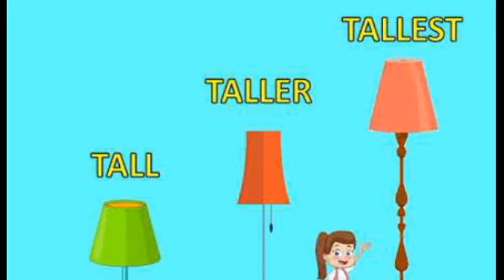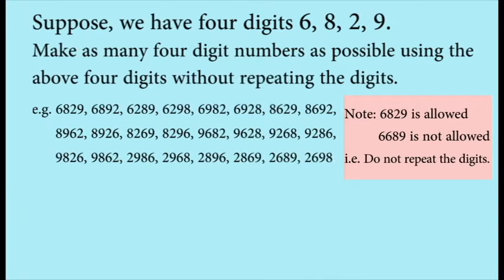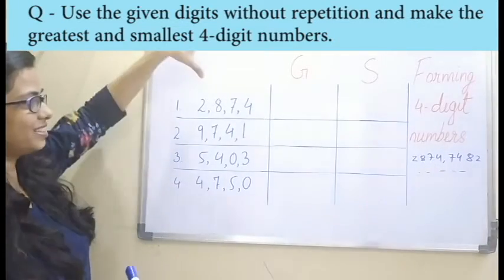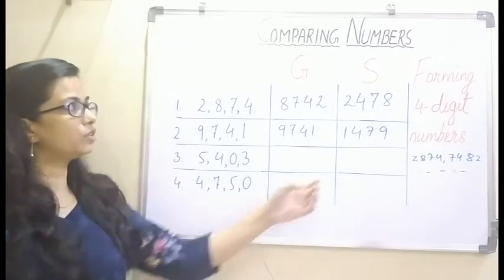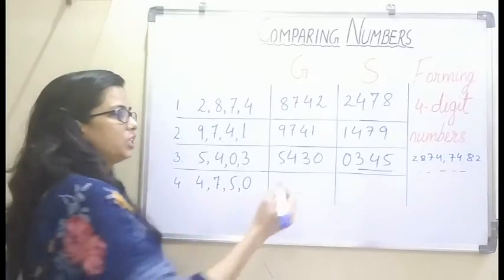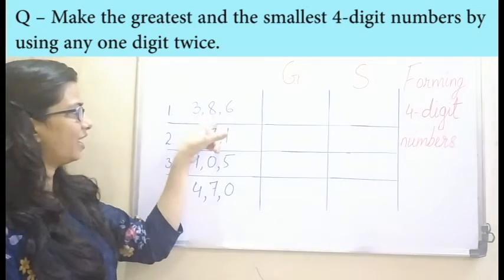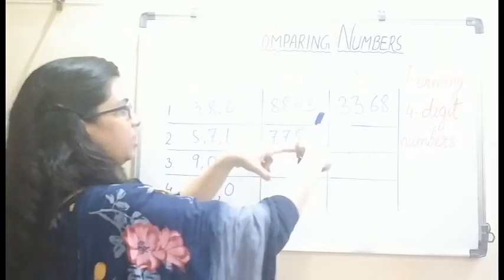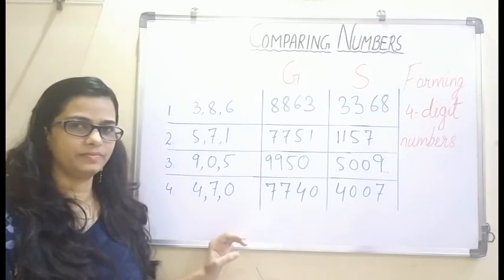| Knowing our Numbers | Comparing Numbers | 6 Maths | By Aliya GS |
Class: VI
Subject: Mathematics
Chapter: Knowing Numbers
Topic: Comparing Numbers
In this video, we have discussed points that helps to find the greatest and smallest numbers.
In case of any queries related to the topic, kindly mention in the comment section. You can also put your suggestions which can help us to improve our forthcoming videos.